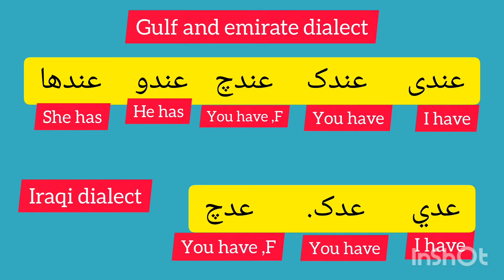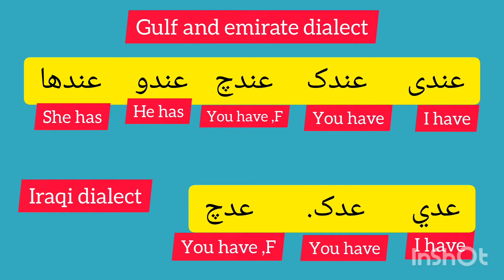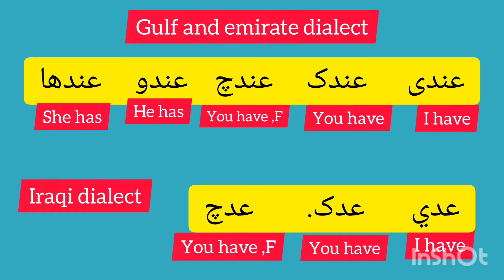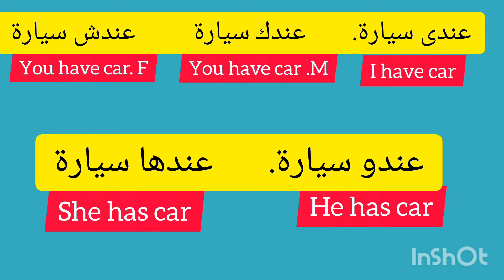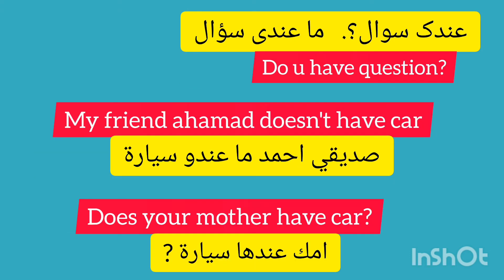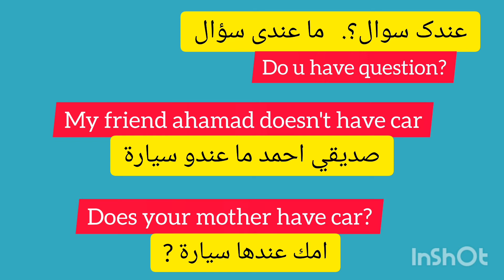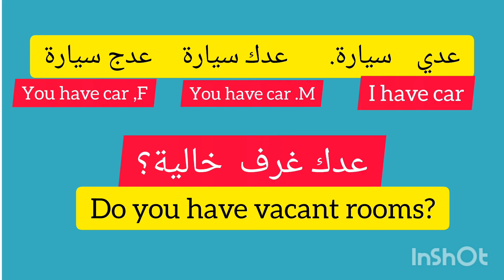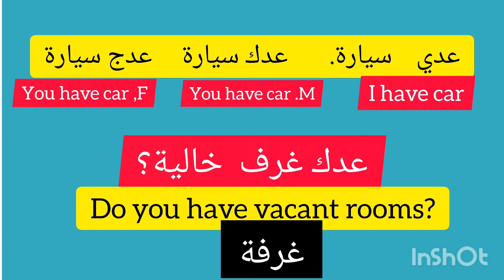have and has in Arabic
learn Arabic by English